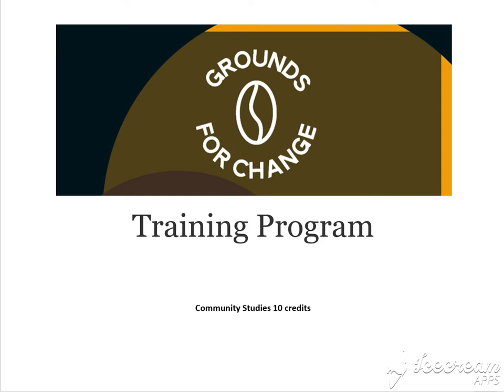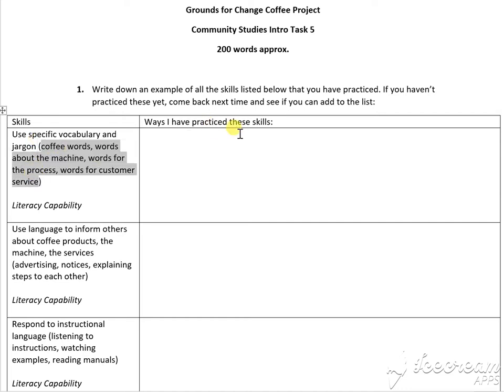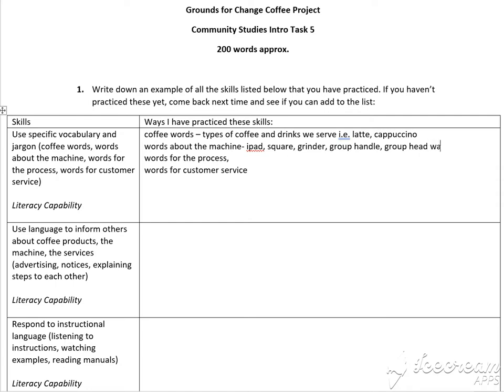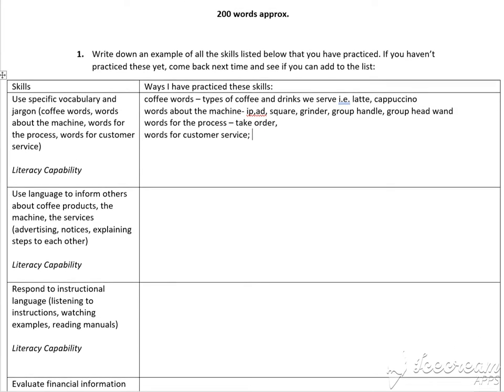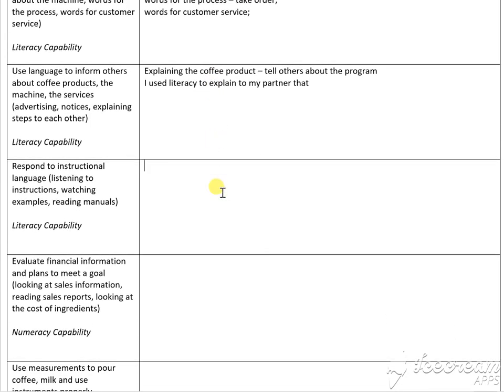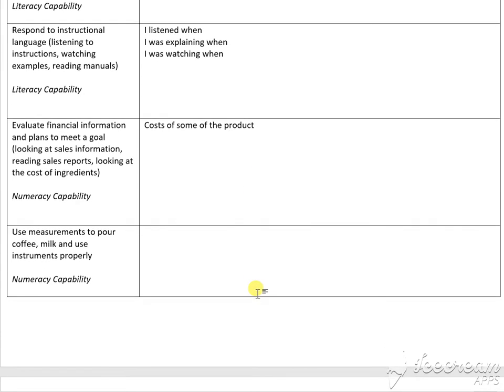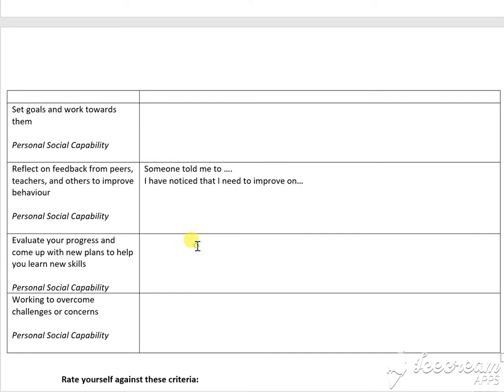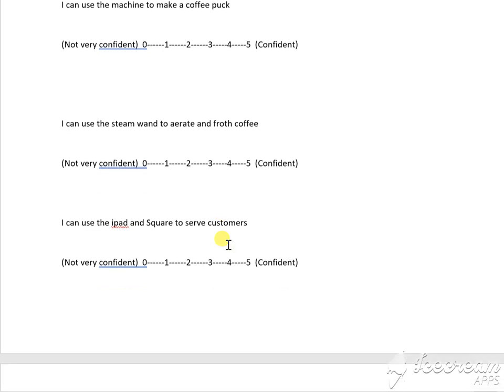Grounds for Change Task 5